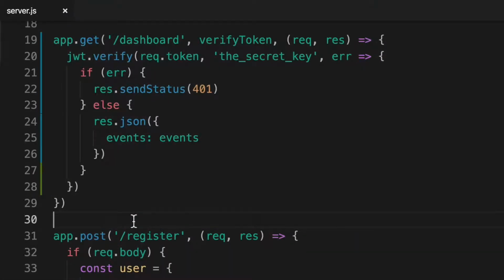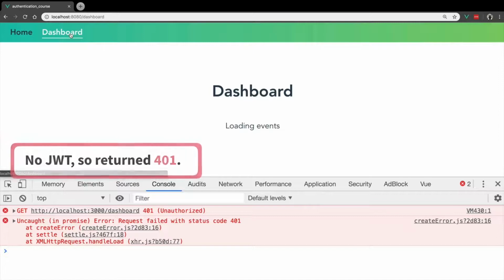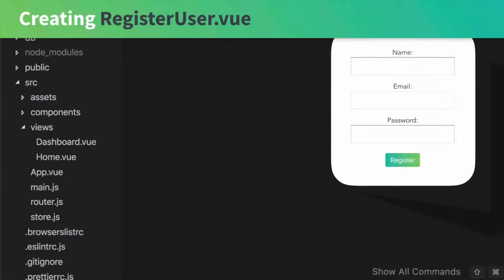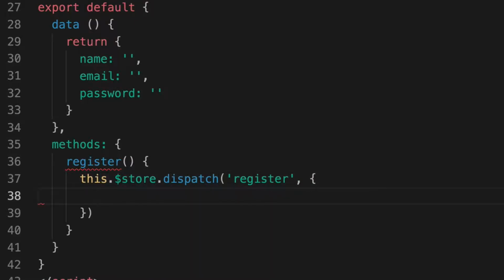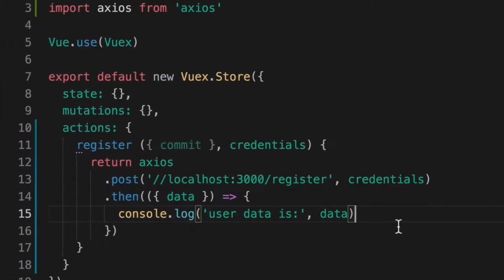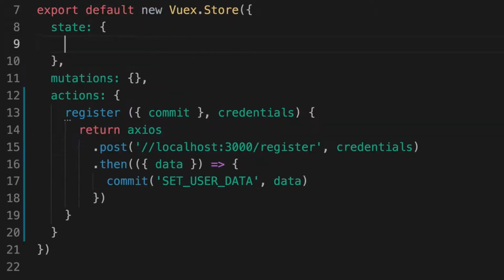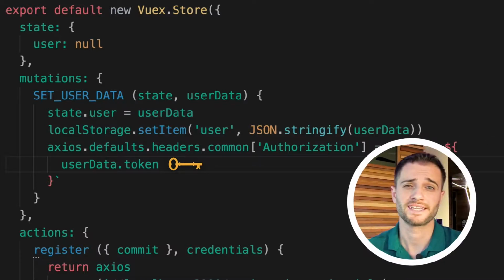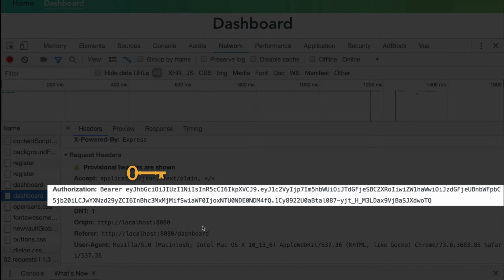3 User Registration